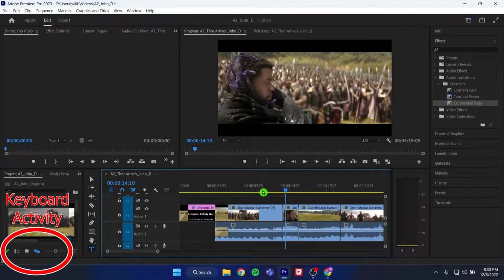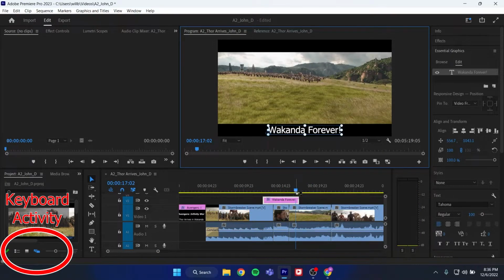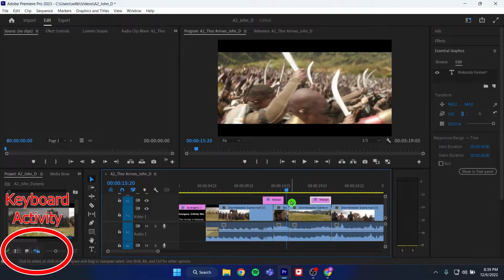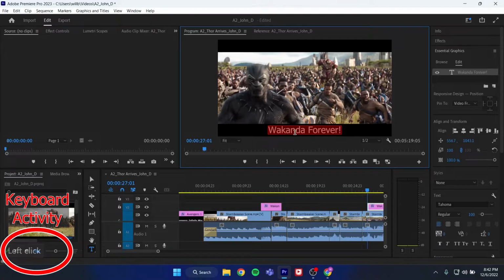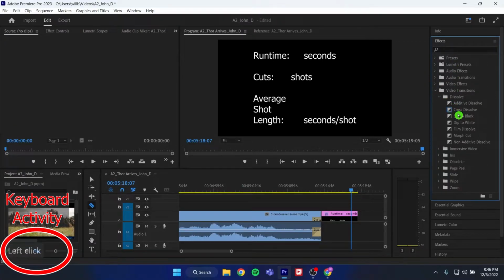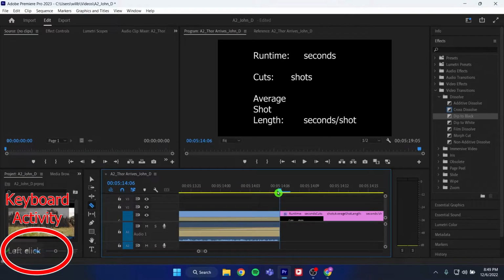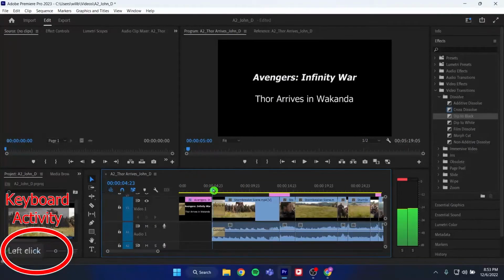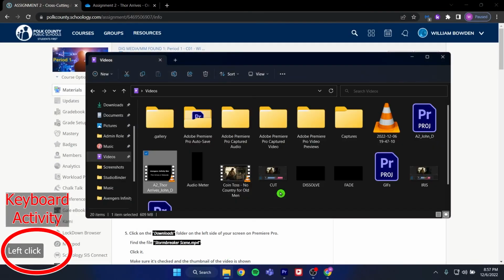PROJECT 1 Tutorial (Part 3)